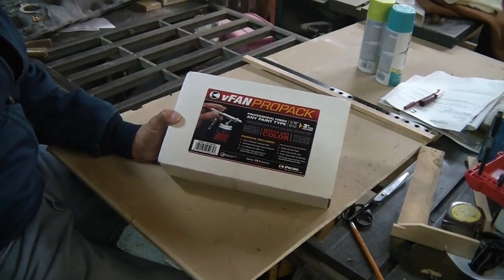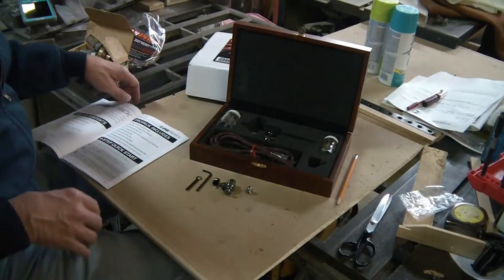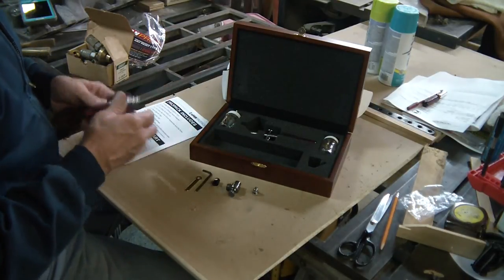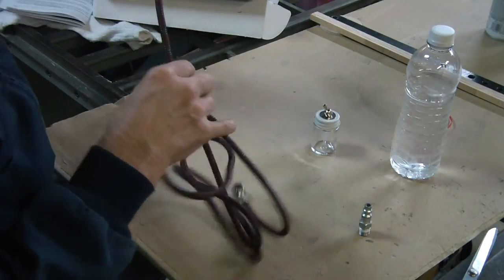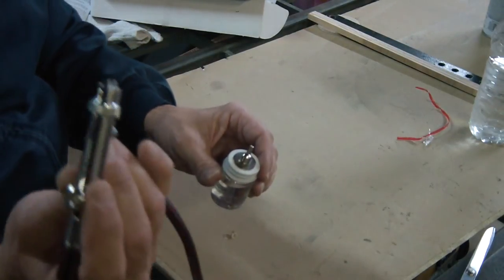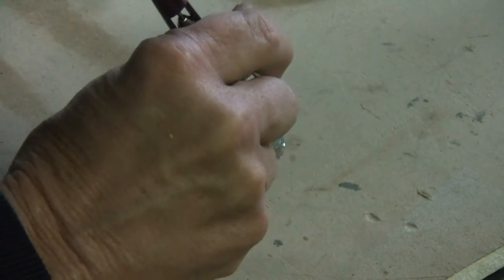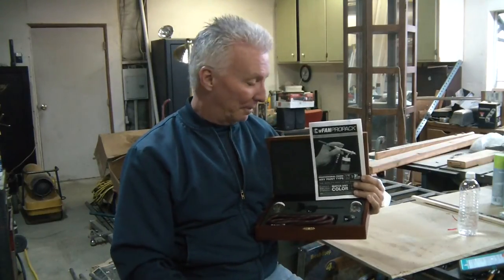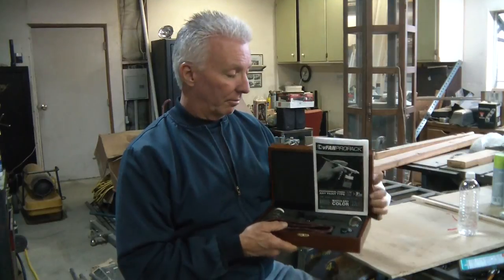vFan Pro Airbrush Model #0965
vFan Pro Pack is a dual action siphon-fed airbrush system that professionally delivers water based and solvent based paints, chemicals or any other liquid medium imaginable without any adulterations or color shifts. The vFan Airbrush will work with most workshop compressors as well as their 150 ft. of energy (sold separately) and is the world’s first 0.9 mm airbrush which allows the user to fully control higher viscosity paint flow from a 1/16 in. detailed line to a 3 in. fan pattern with total consistency and little to no overspray.
I'm no artist but can’t wait to paint details on upcoming projects I want to buid for my grand kids. My main reason for buying this was the fact it will connect to my portable air compressor

rick@backintheshack

stay up to date with all woodworking news, new product reviews, projects, home improvements and any announcements